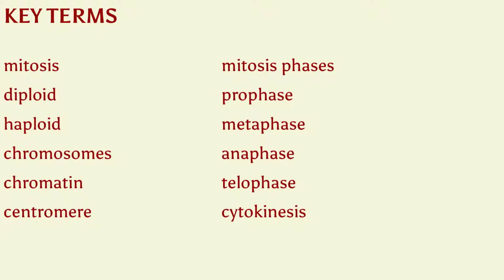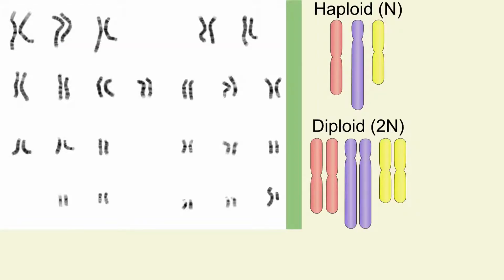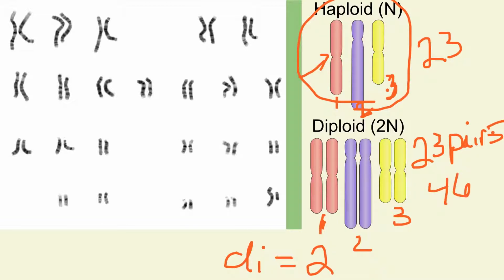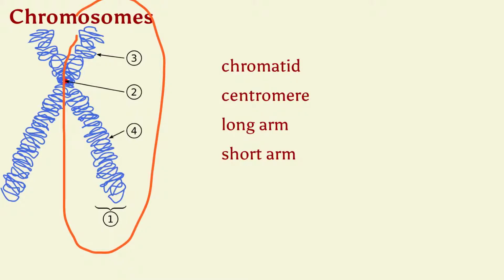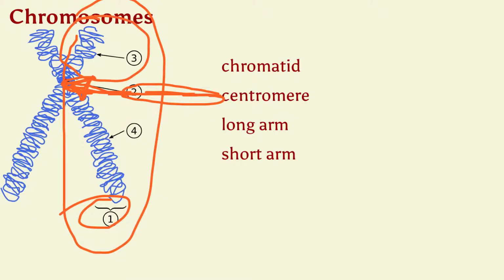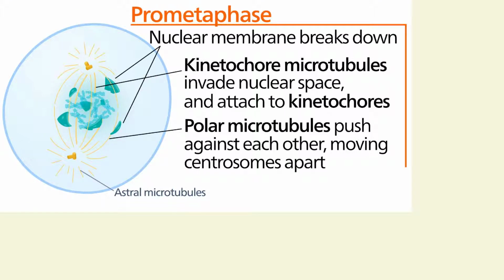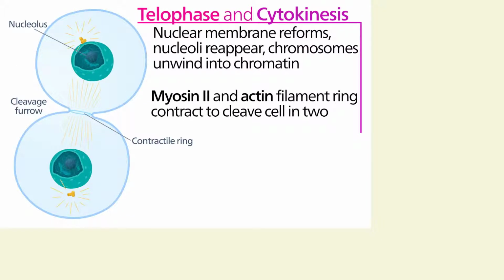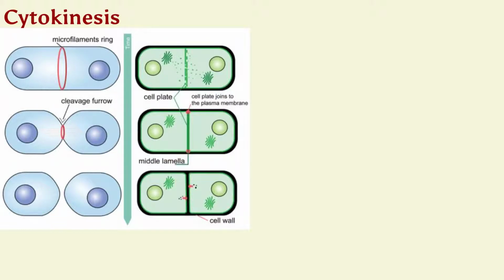Cellular Division: Mitosis & Cytokinesis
RCHS Biology